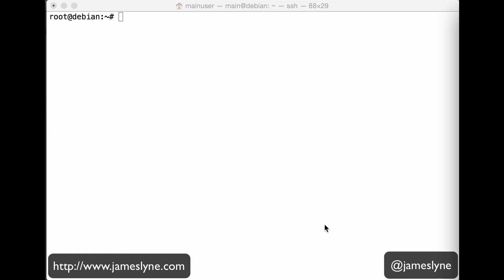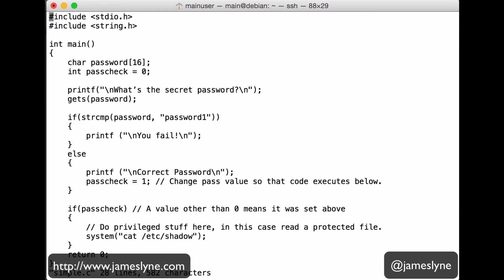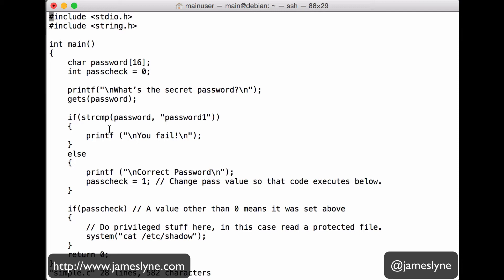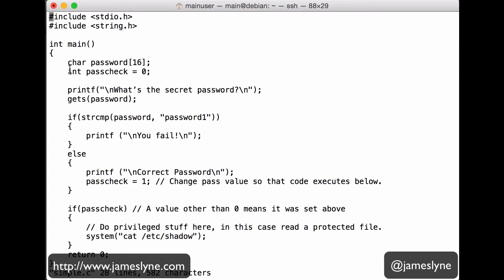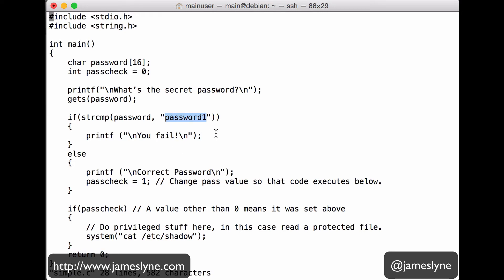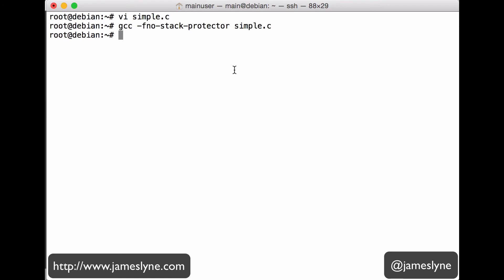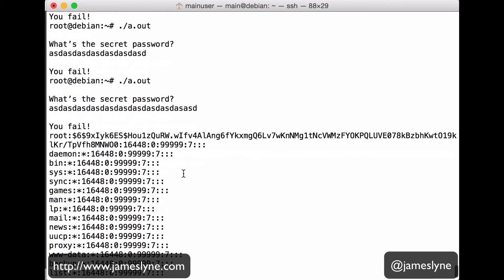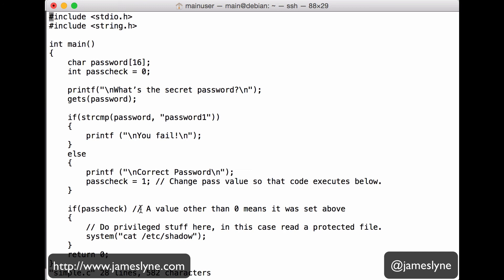How They Hack: Simple Buffer Overflow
I bashed this video together to show you the loose concept of a buffer overflow and how abusing inputs can enable an attacker to execute code or change the behaviour of a program in a noteworthy way. This example is very simple compared to more modern examples which are covered in my other videos.